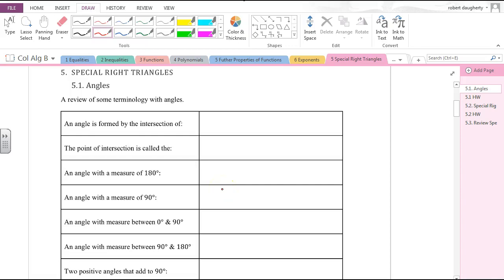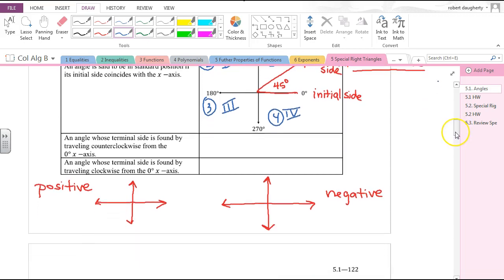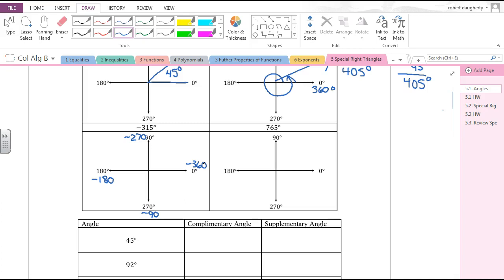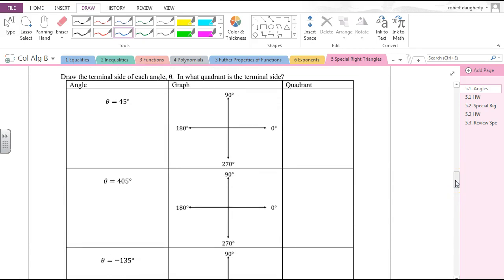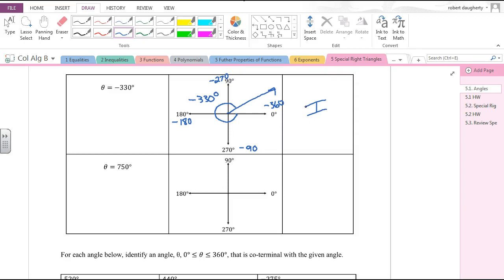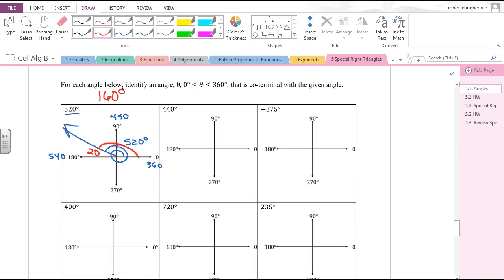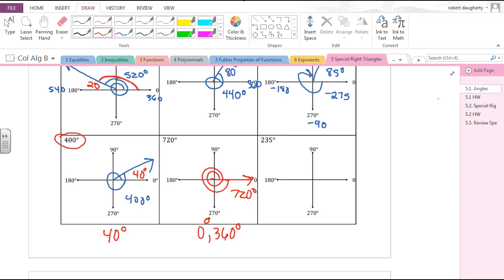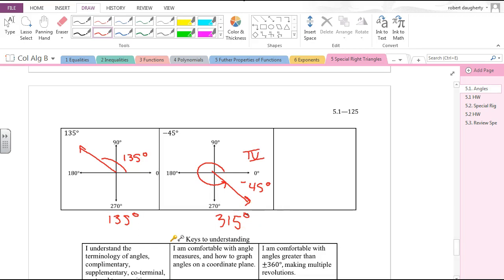ColAlg 5.1 Angles